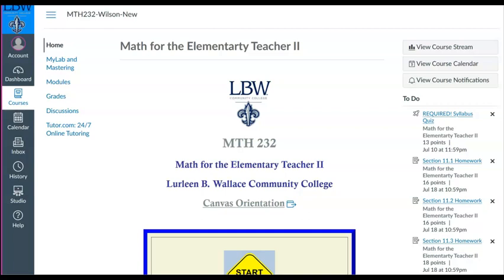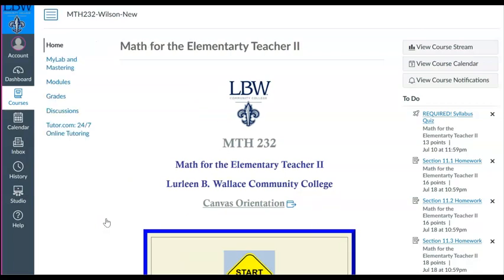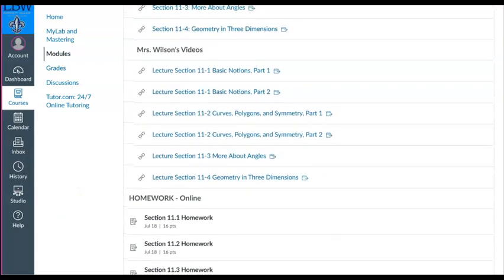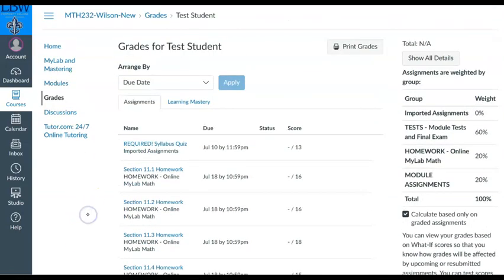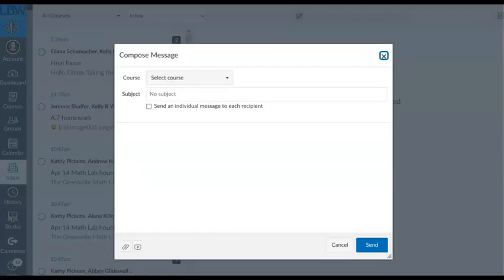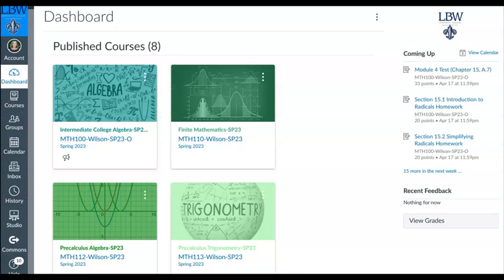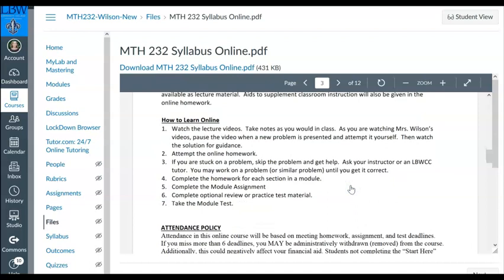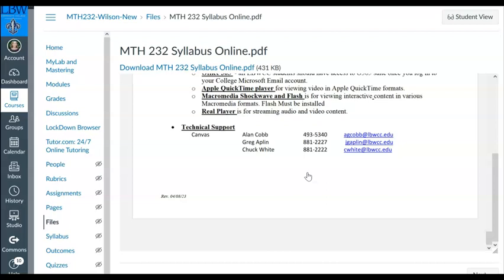MTH232 Course Navigation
MTH 232 Course Navigation for Orientation